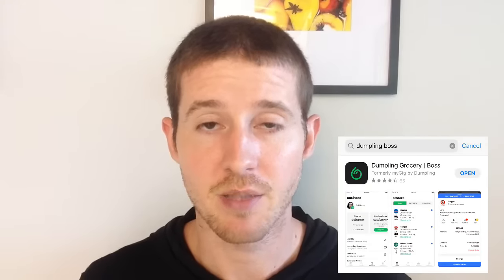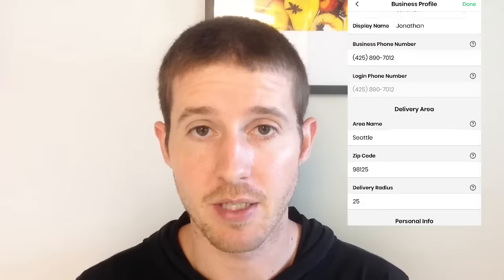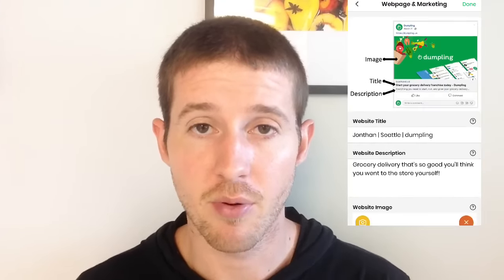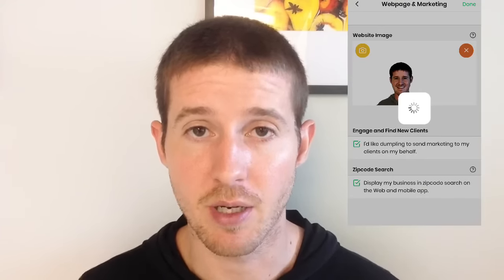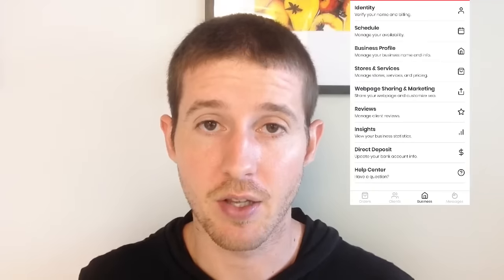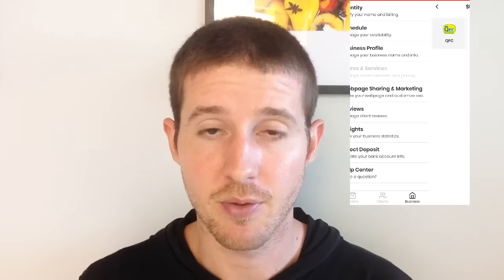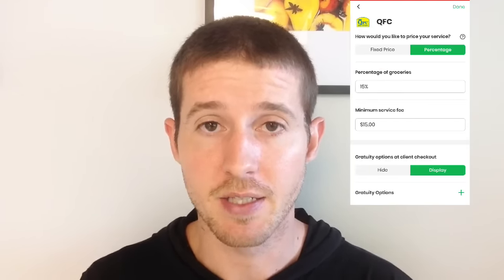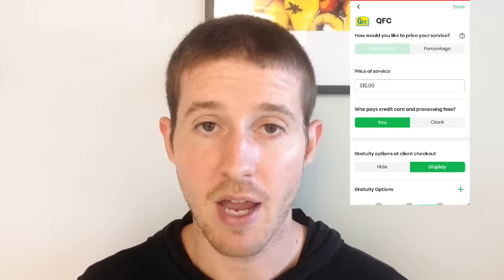I Signed up to Shop With Dumpling. 2X Instacart & Shipt Pay?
I signed up to shop with Dumpling because there are so many frustrating issues on other shopping apps at the moment.

Here’s how the Dumpling Boss app works for shoppers and what you NEED to know!

➡️ Deliver with Postmates: /go/postmates/

➡️ Rent your garage:  /go/neighbor/

➡️ Instacart Signup bonus: /go/instacart

SAVE MONEY

➡️ Get paid to browse.